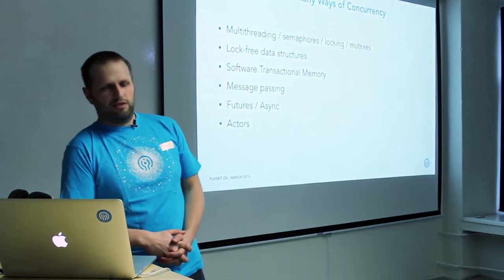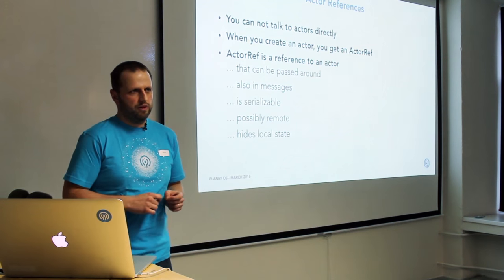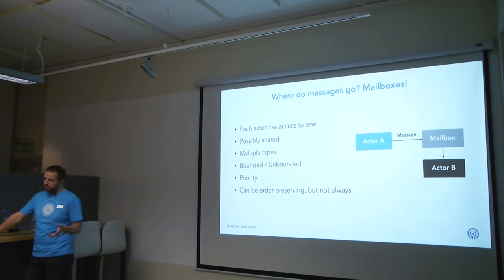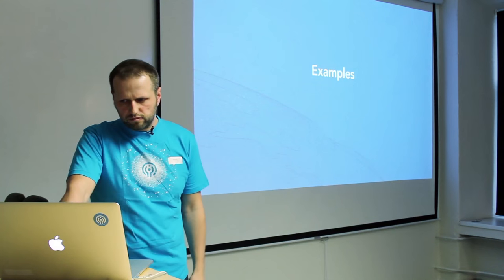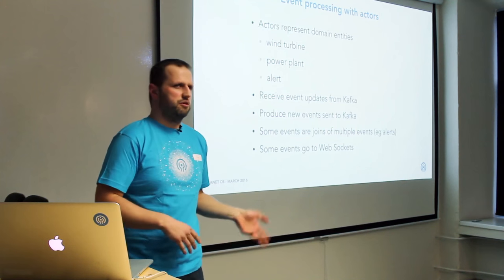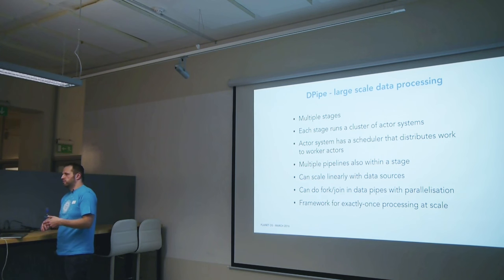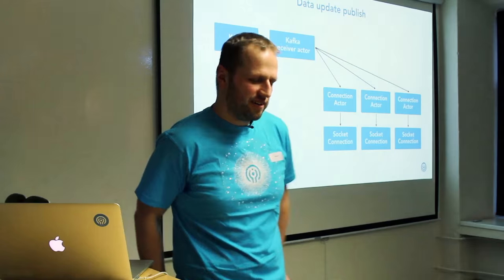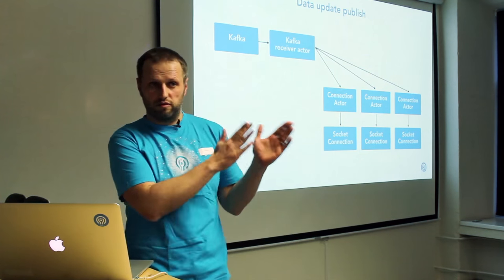Simplifying concurrency: Actors. In particular, AKKA. - Kristo Iila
Akka, actor systems and reactive programming are new trends in software development with Java and Scala. This talk dives into details of Akka usage with Scala.

We will discuss different models of concurrency handling and the actor model in particular. The particular implementation of the model we will be talking about is Akka, a system that supports writing code with the actor model in Java, Scala and .net. We will cover how actors send messages to each other via mailboxes and dispatchers, will take a look at the supervision hierarchy and error handling with the error kernel pattern.

In addition to the theoretical section we will also discuss a few projects where Planet OS has used Akka and the actor model to achieve high reliability systems:

- an operational dashboard for the world's second largest offshore wind park
- DPipe, the highly configurable data processing pipeline that is doing the heavy lifting behind our universal data access api.

Advanced Java Meetup March 31, 2016
Reactive Programming with Akka